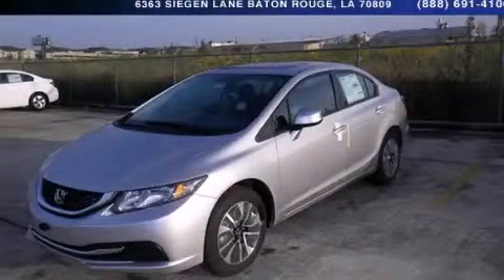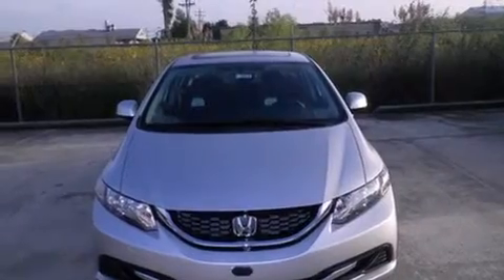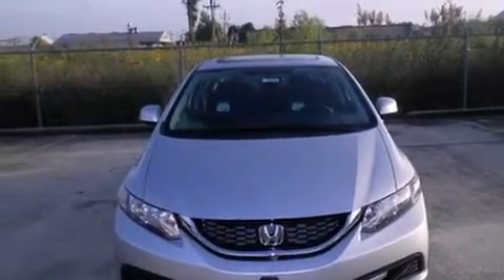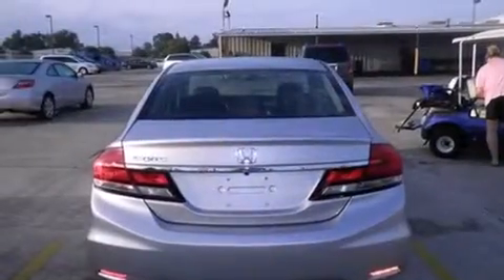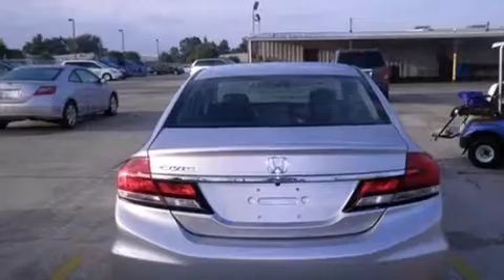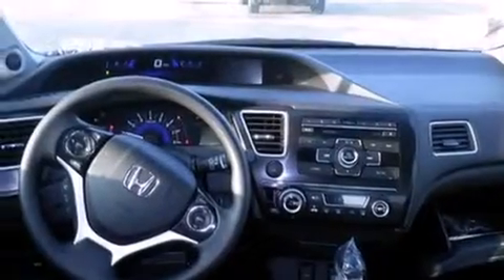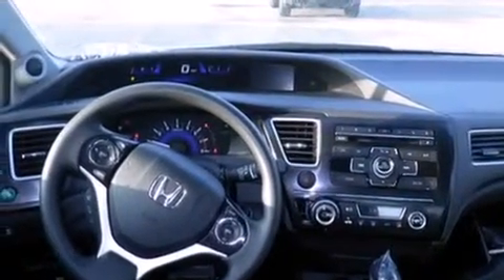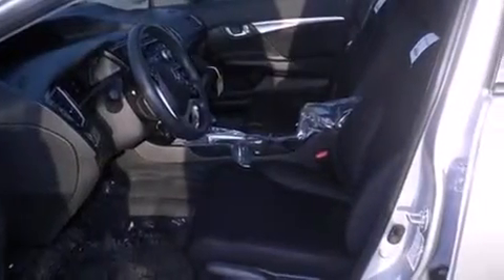2013 Honda Civic Baton Rouge LA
Year : 2013
 Make : Honda
 Model : Civic
 Engine : 1.8L 4 cyls
 Trans . : Automatic
 Exterior : Alabaster Silver Metallic
 Miles : 1

 Stock : 139969